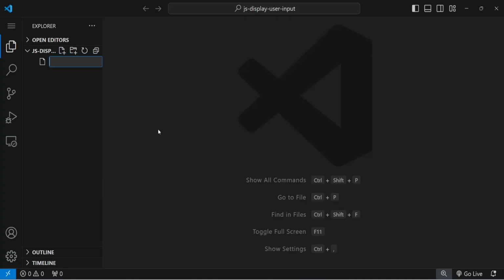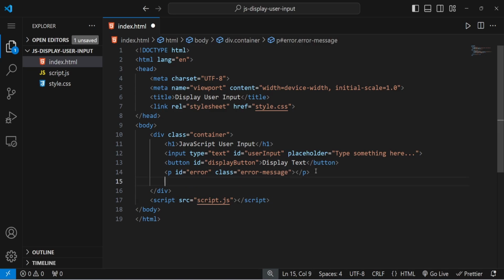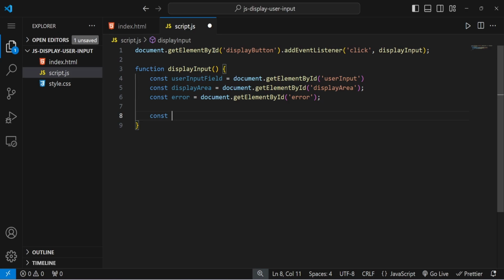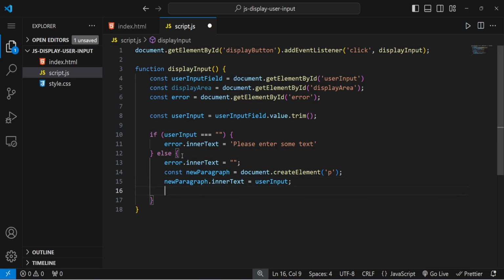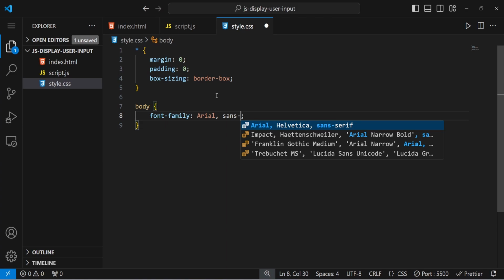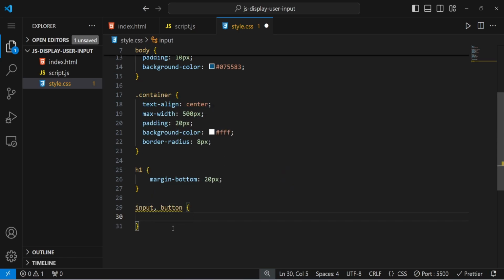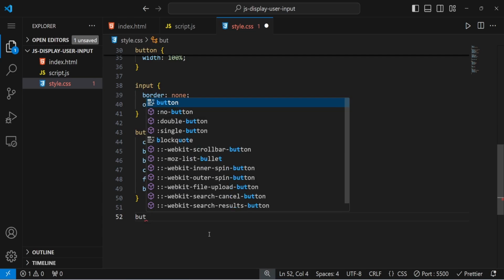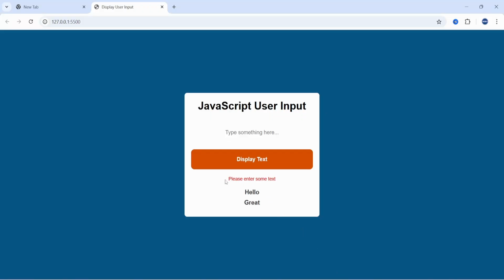Build a Basic Input Display App in JavaScript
In this beginner-friendly JavaScript tutorial, learn how to build a simple input display app that captures user input and shows it on the page! This project is perfect for JavaScript beginners who want to get hands-on experience with HTML, CSS, and JavaScript in a practical, engaging way.

What you will learn:

- Setting up HTML and CSS for a clean, responsive layout
- Capturing user input with JavaScript and displaying it instantly
- Using JavaScript to create dynamic, real-time updates on the page
- Adding interactive features like clearing input fields automatically

Whether you’re just starting out or looking to brush up on JavaScript basics, this tutorial will guide you through building your first interactive app step-by-step. Follow along to build your skills and gain confidence in JavaScript fundamentals!